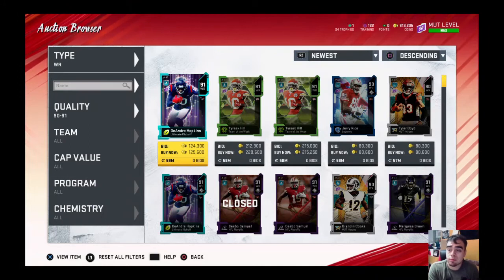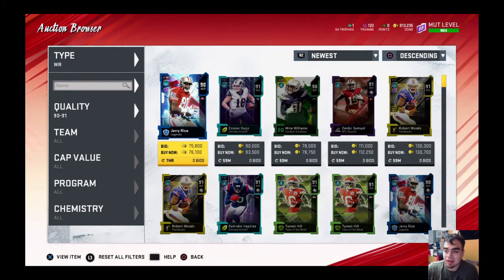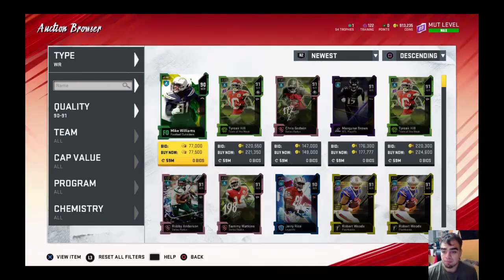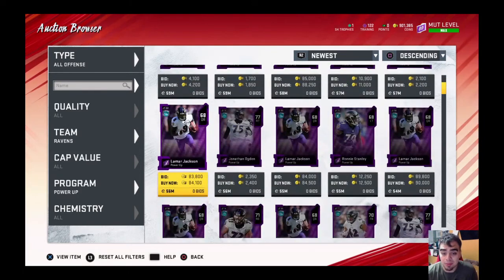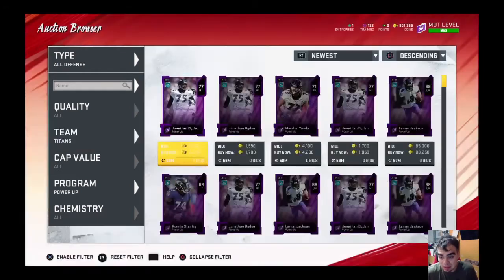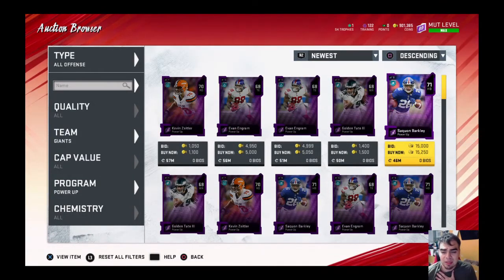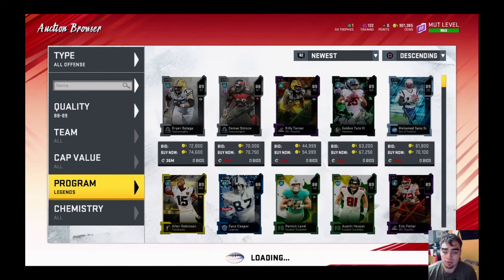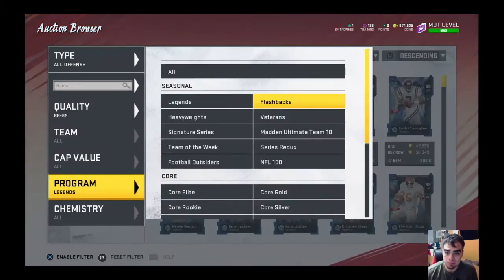MY COIN METHOD IN MADDEN 20 ULTIMATETEAM!!|BREAKDOWN ON HOW I MAKE COINS!!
IN TODAYS VIDEO WE GO OVER MY WAYS I MAKE COINS FOR MY TEAM

madden 20 coin making method, madden 20 ultimate team coin making method, best coin making method madden 20, madden 20 coin method, how to get coins in madden 20, madden 20 sniping filters, madden 20 coin tips,